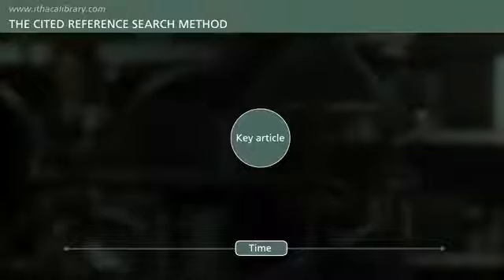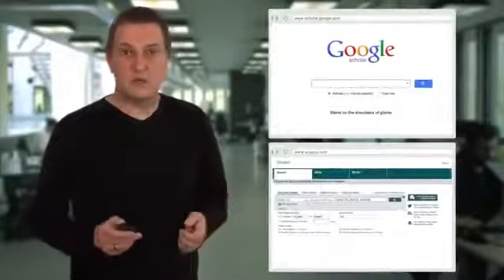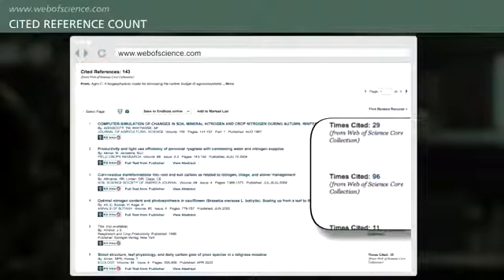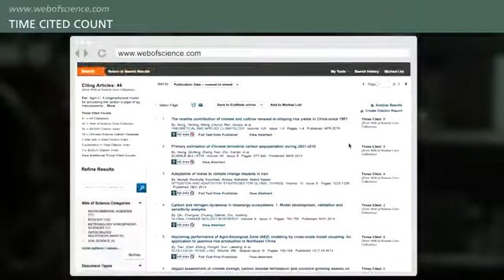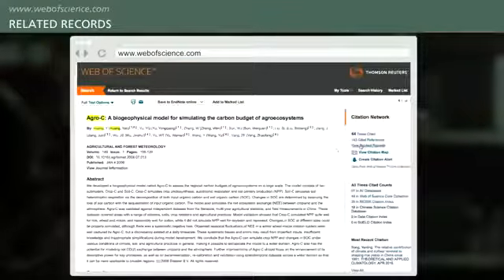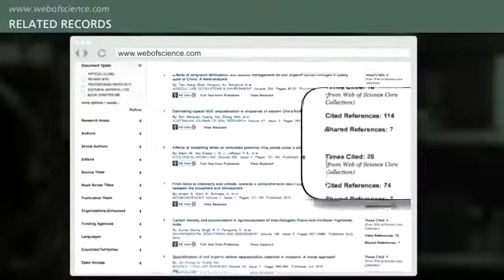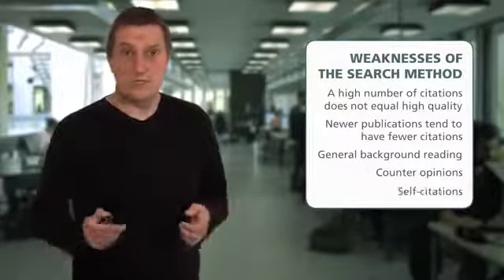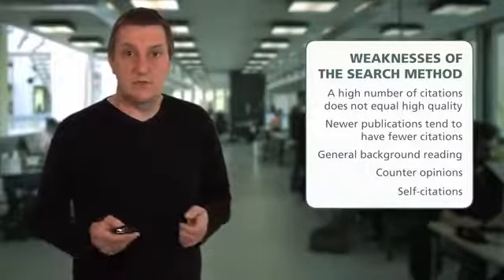2 3 Making a Cited Reference Search Peter Hald